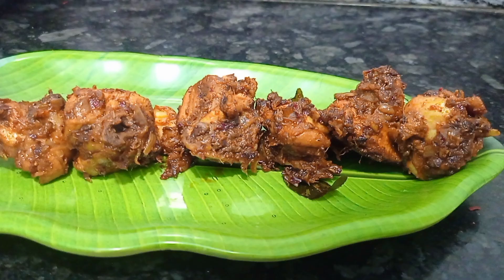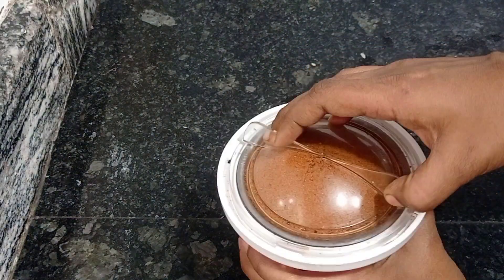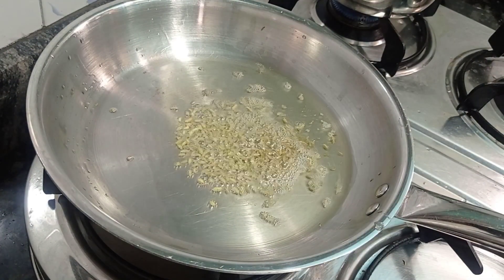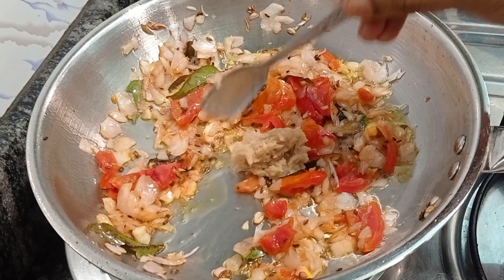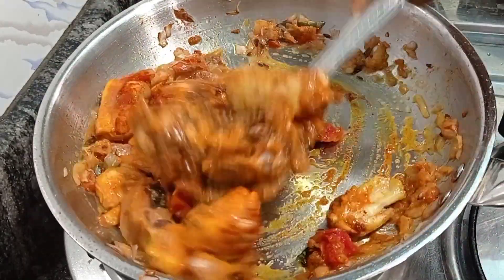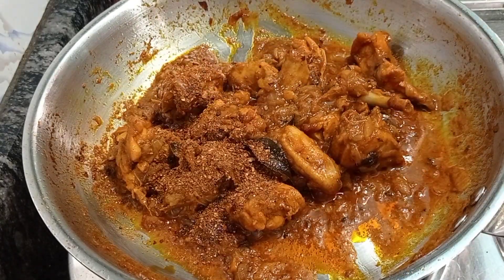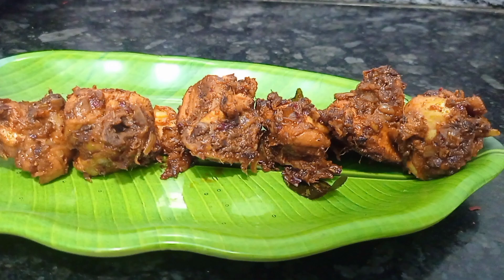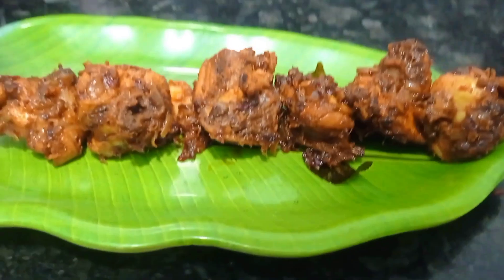Chettinadu style Chicken Sukka/ Chicken dry fry /spicy and yummy